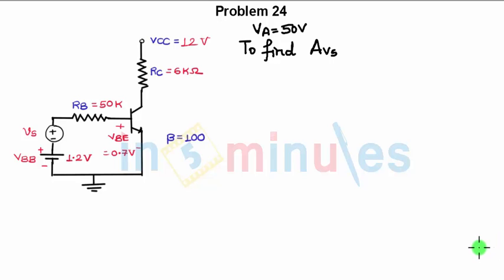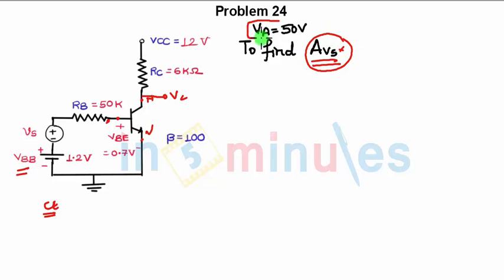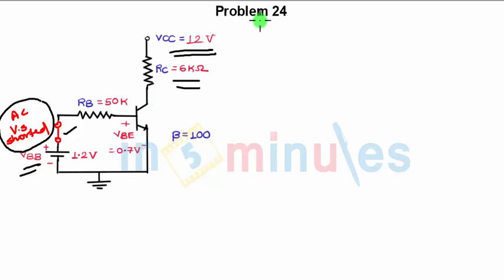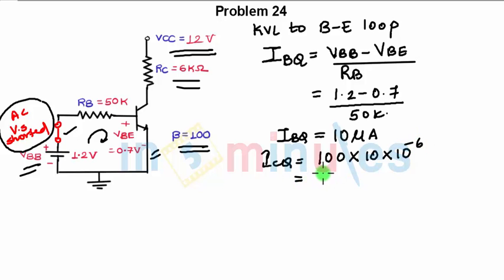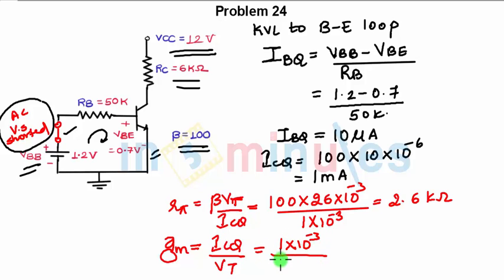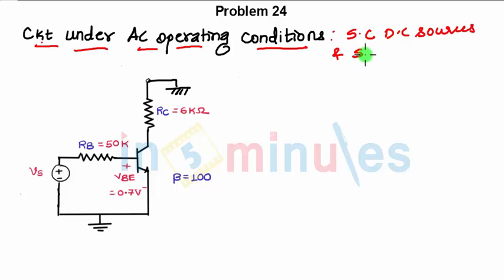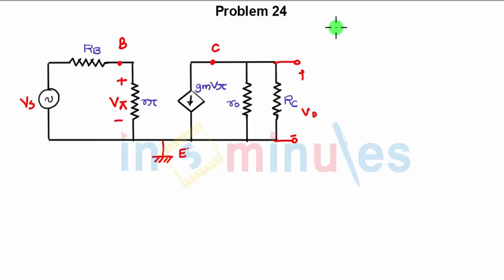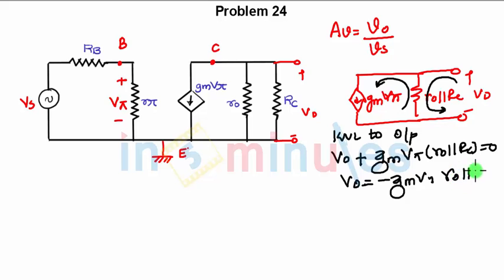M4 | 26 | Problem on AC analysis of BJT (Part 1)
It solves a problem on AC analysis of BJT .